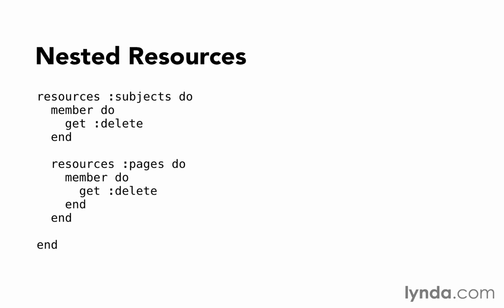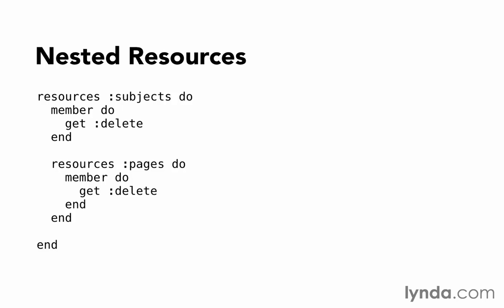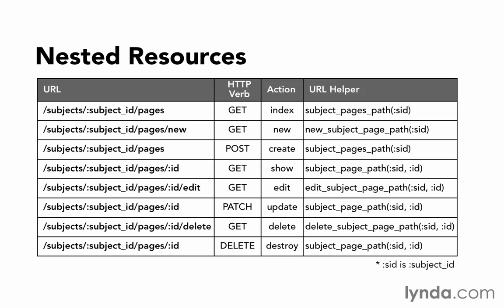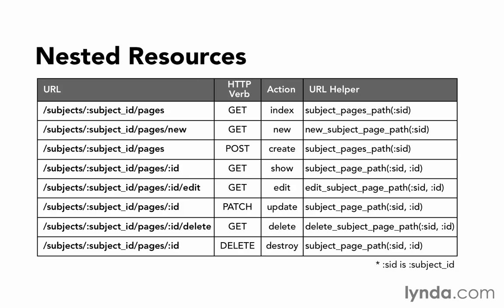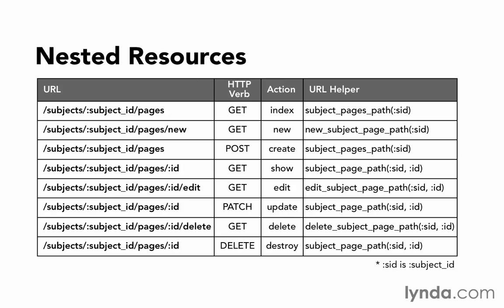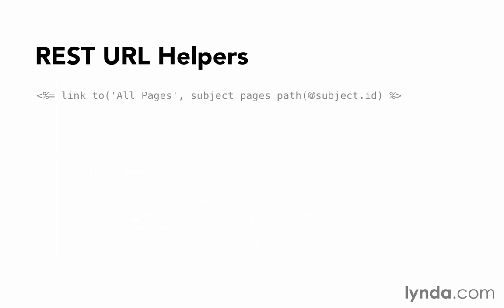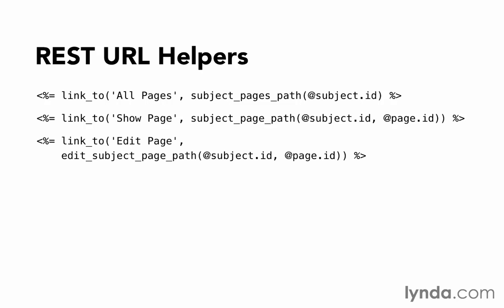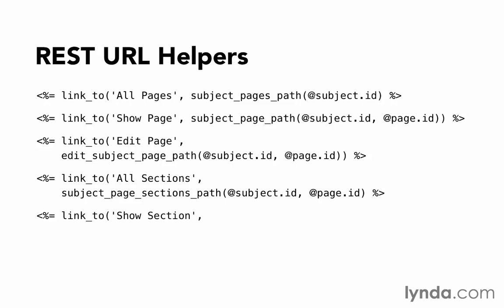114 RoR REST RESTful routes nestedresources